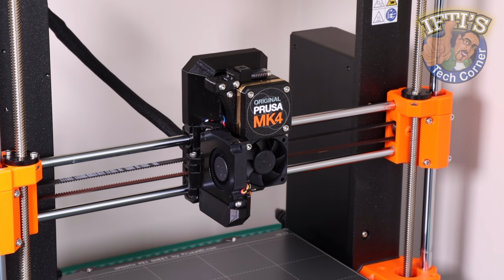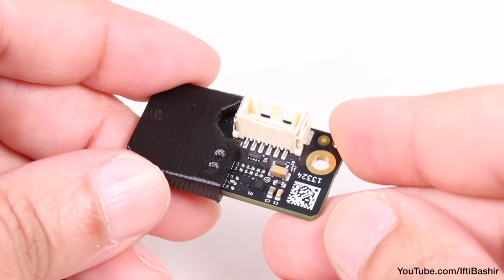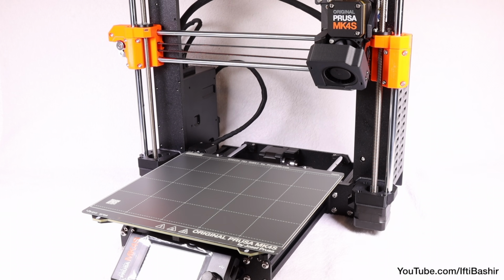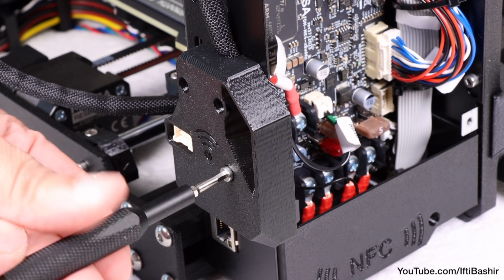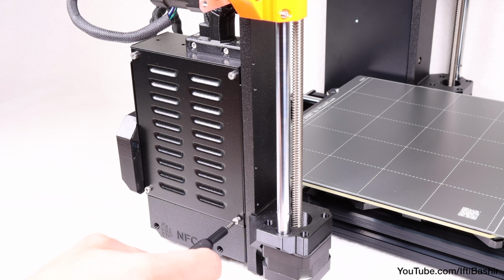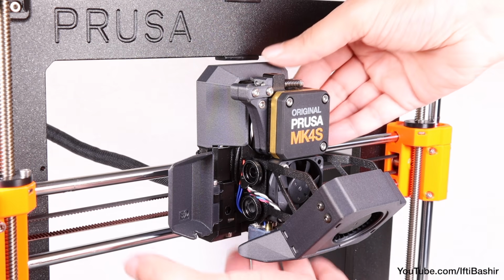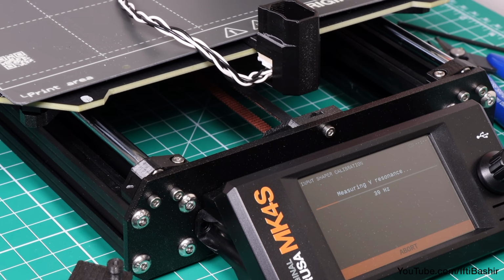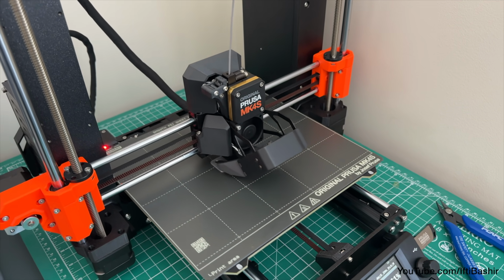Original PRUSA Accelerometer : Assembly, Install & Input Shaper Calibration - Step-By-Step Guide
Complete Step-By-Step build guide on tuning Input Shaper by assembling and calibrating using the Original Prusa 3D Printer Accelerometer!

Purchase your kit here, and receive 100 Prusa-Points FREE!